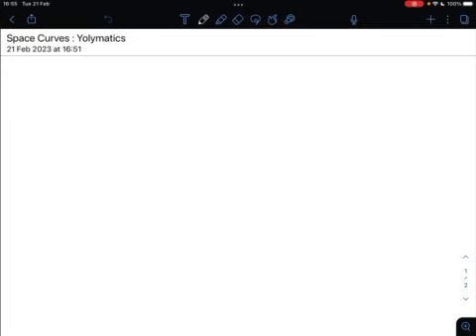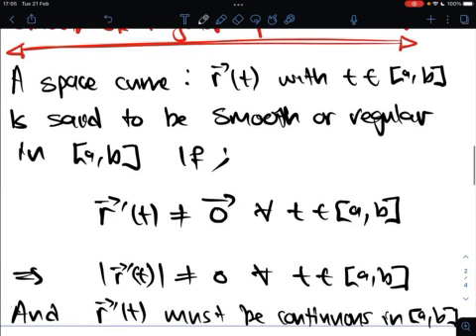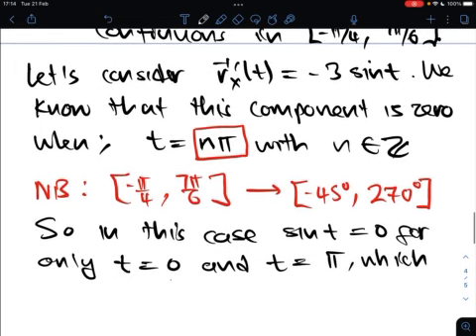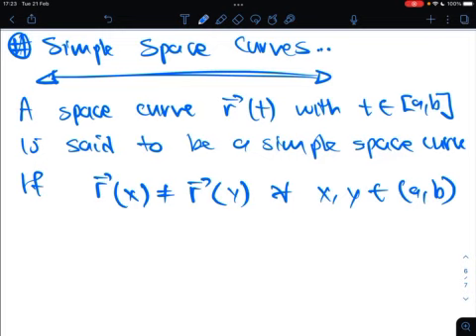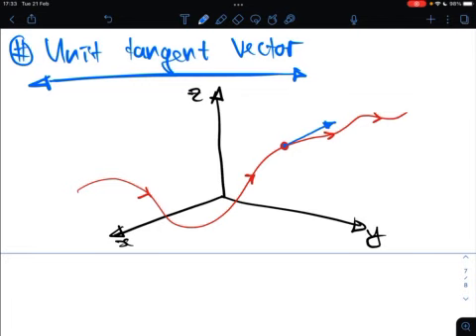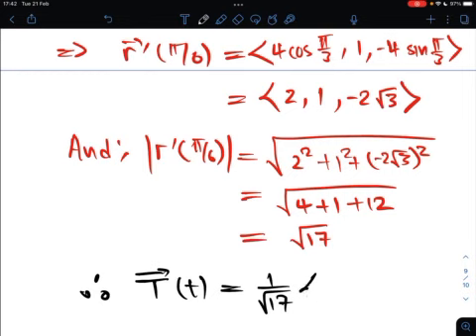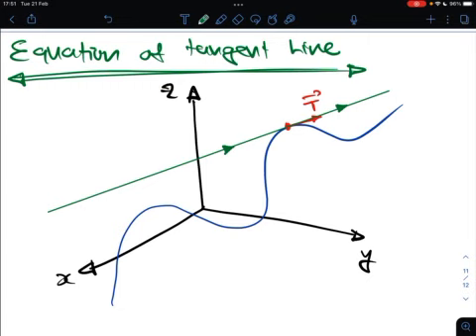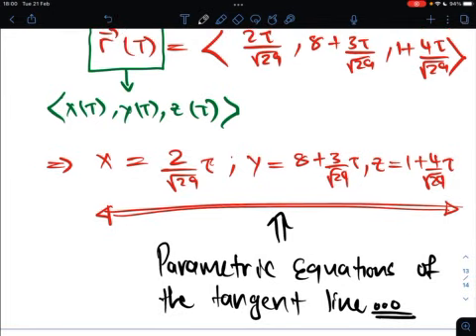Vector Calculus : Vector Functions : Space Curves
In this section we learn about space curves where we learn how to prove that a space curve is smooth or regular and we also discuss the unit tangent vector,, On how to find it and also how to find the equation of the tangent line